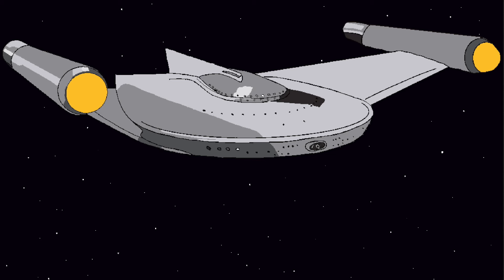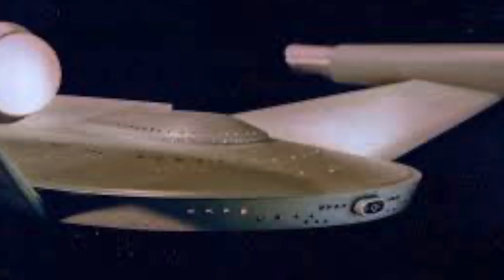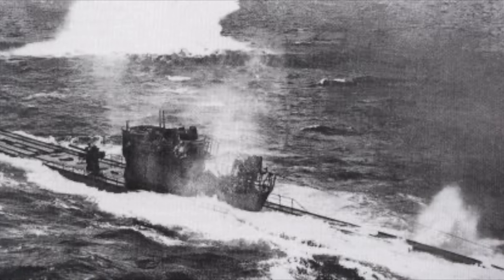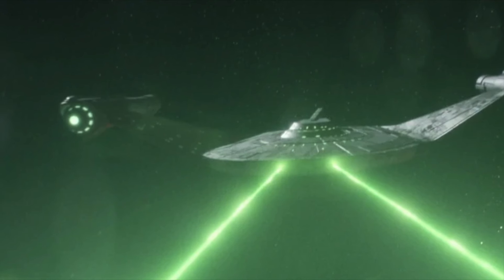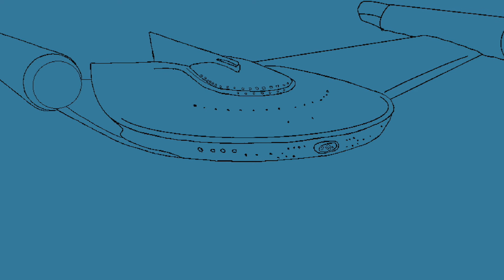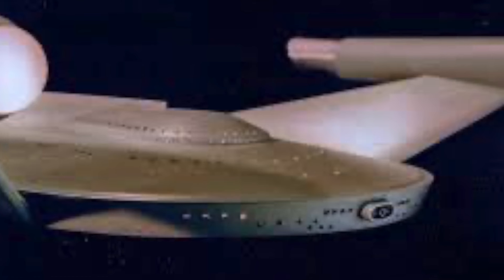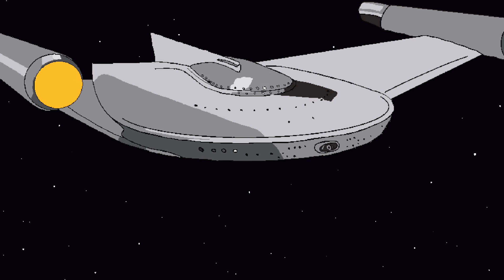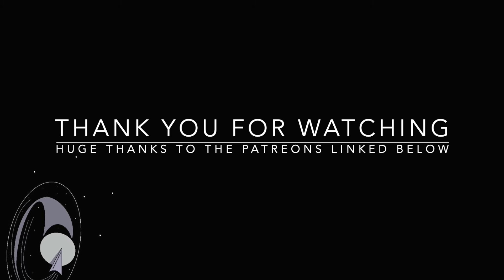The BoP is a space submarine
It is entirely possible I just played a bit of Cold Waters, a cold war submarine combat simulator while balance of terror played in the background and conflated the two forms of entertainment together. Leading to this mismash which I felt was video worthy.

Anyway what do you think about the bird of prey introducing submartine mechanics into star trek, and do you think the cloaking device added much to the lore of star trek?